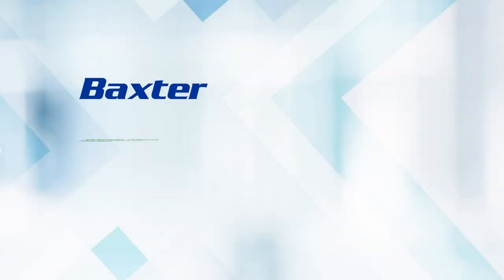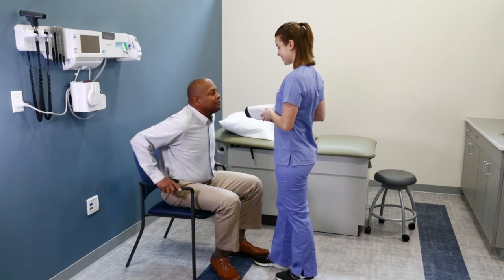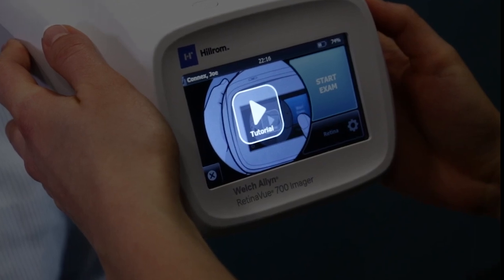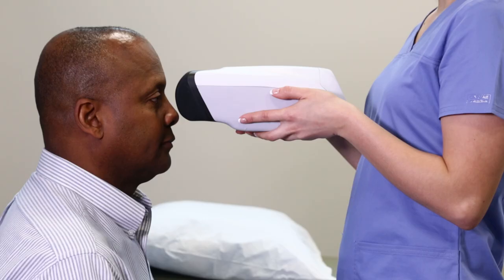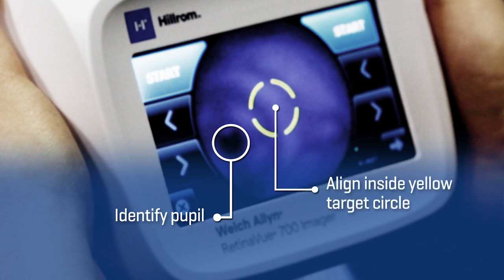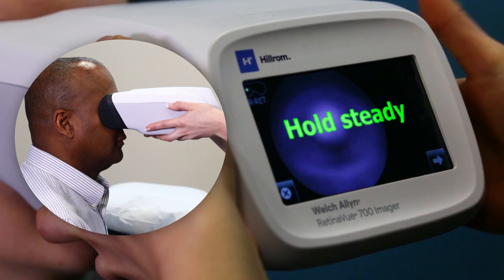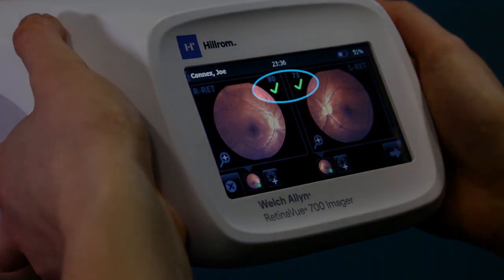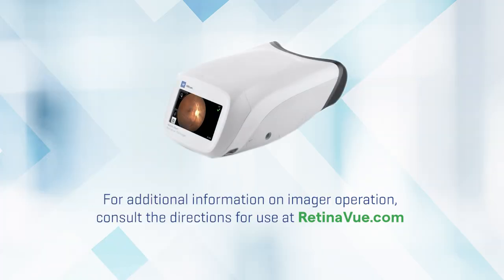WELCH ALLYN RETINAVUE 700 Imager Users Guide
Includes:
- Preparing the Patient
- Preparing Imager to Acquire Image
- Positioning Yourself to Acquire Image
- Acquiring An Image
- Saving or Submitting Images

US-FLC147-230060